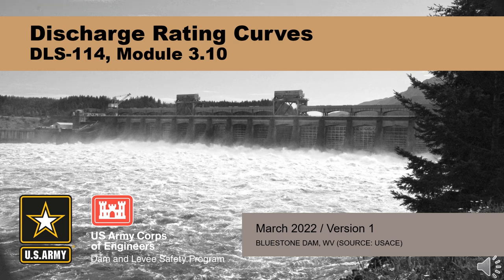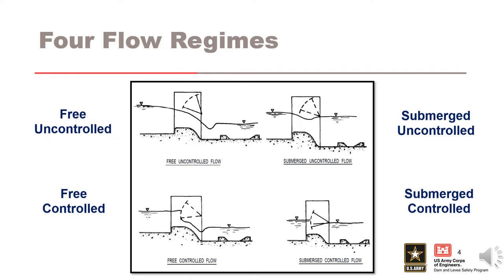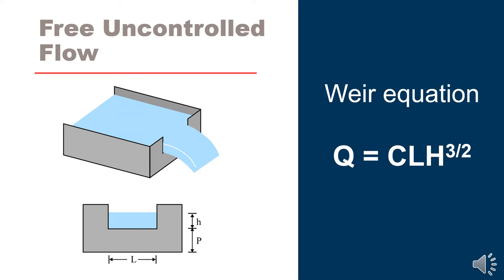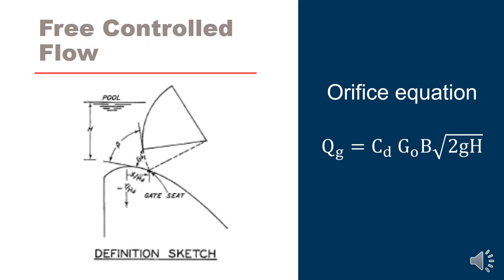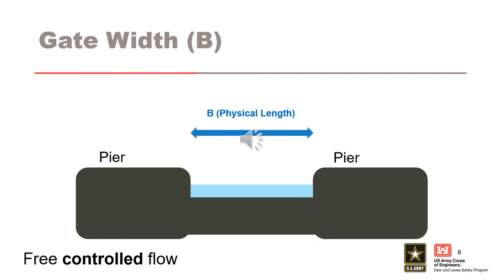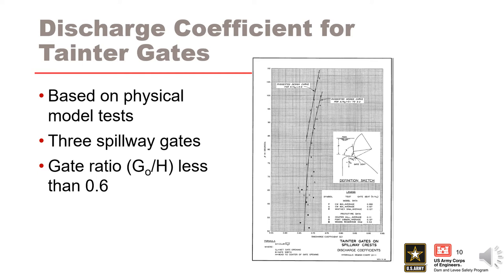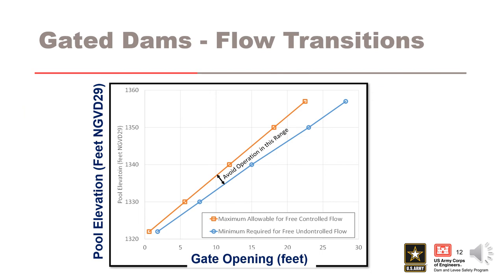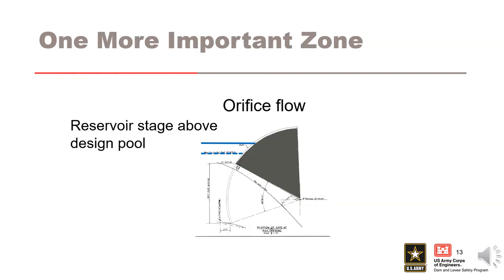DLS-114 3.10 Discharge Rating Curves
Course Overview

Module Objectives
Identify 4 spillway flow regimes
Discuss typical rule curves for gated spillways
Describe common mistakes
Demonstrate how to extrapolate the rating curve

Video blurry?
To change video quality while watching on your computer:
 1. In the video player, select the Settings icon.
2. Click Quality.
3. Select your preferred video quality. Auto is the recommended setting and will give you the best experience for your conditions.